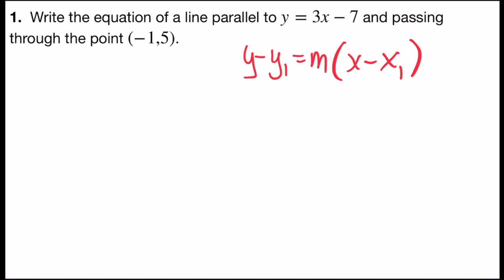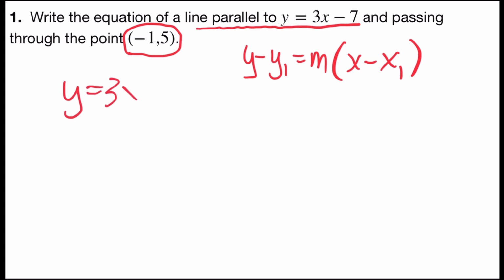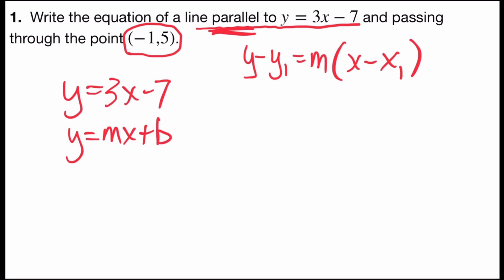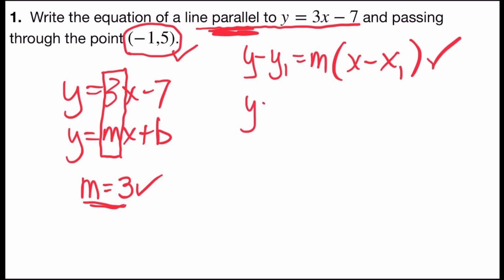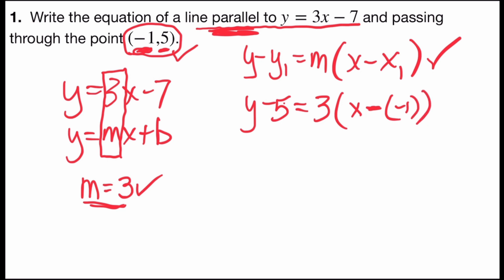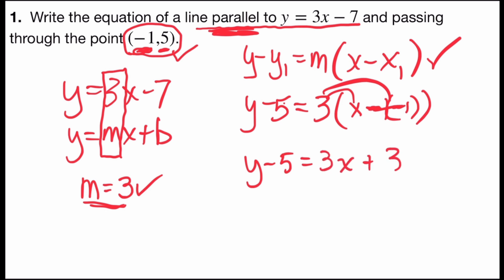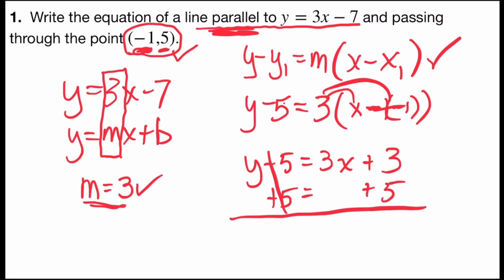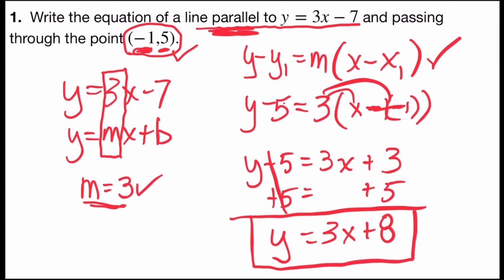Equations of Parallel and Perpendicular Lines (Step by Step!)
Writing equations of parallel and perpendicular lines through a given point described and worked out with answers.  Step by step example of using a process to write the equation of parallel and perpendicular lines given a line and a point it passes through.  Great for Algebra 1, Algebra 2, Middle school math, and college math.  Help with standardized test prep, high school equivalency exam, high school state test prep, and college entrance test.  Study guide for review of algebra.  This video is a one example breakout from the Writing Equations of Parallel and Perpendicular Lines longer format video.  Learn Math.  Help Dogs.